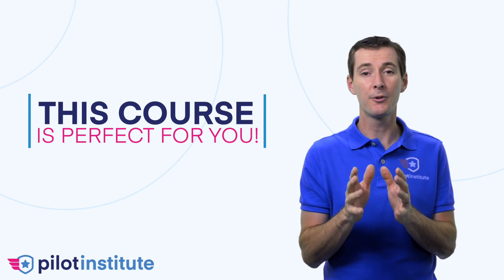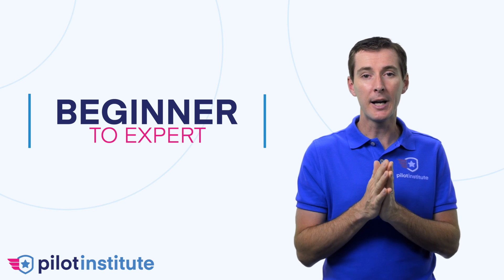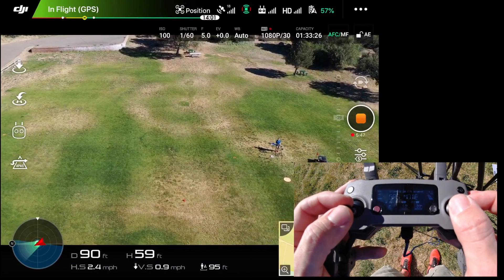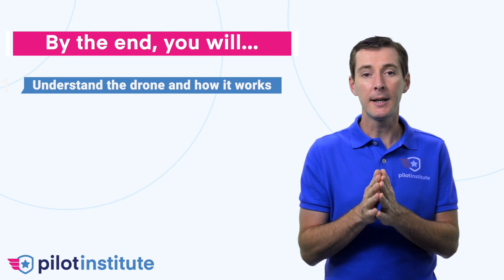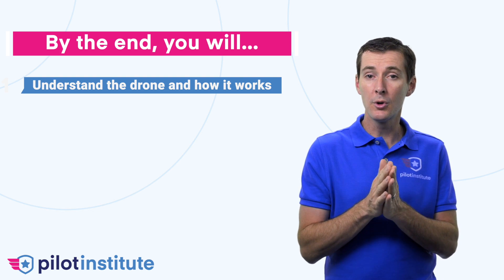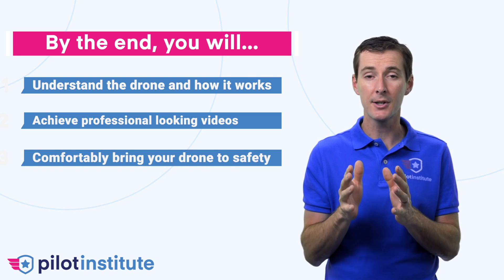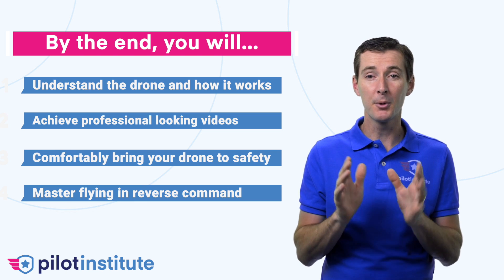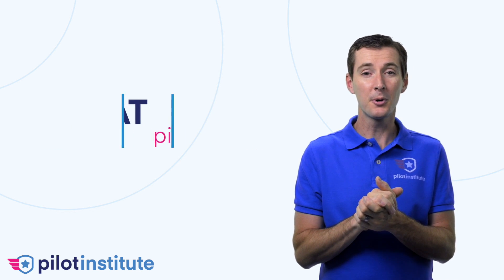Drone Maneuvers Mastery Class: Improve your drone flying skills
Improve your drone flying skills with this Drone Maneuvers Mastery Class. Say goodbye to automated flights and take full control of your videography. The class contains 50 flight maneuvers that will help you improve your flying skills. It is divided into 4 different difficulty levels for a natural progression.
With "Live" explanations, you will learn how to perform and master the maneuvers.

By the end of this course, you will be able to:
- Understand the various components of the drone and how they aerodynamically control its motion,
- Master cinematic maneuvers that are automated in your flying software. You will be able to add your own personal touch to achieve professional-looking videos,
- Fly in all possible scenarios and bring your drone back to safety in an emergency situation,
- Master flying in "reverse command" conditions,
- Impress your flying friends by asking them to perform some of the maneuvers and watch them struggle.